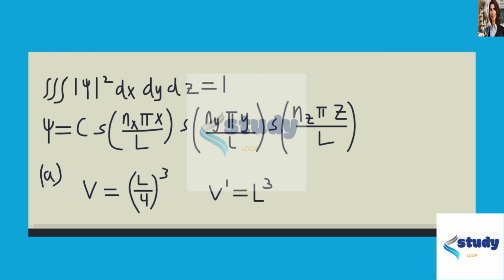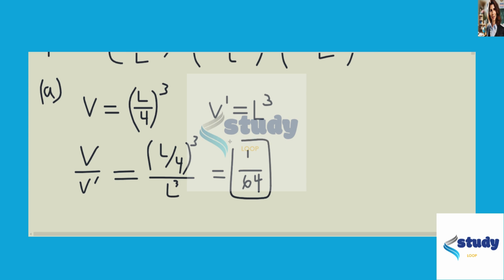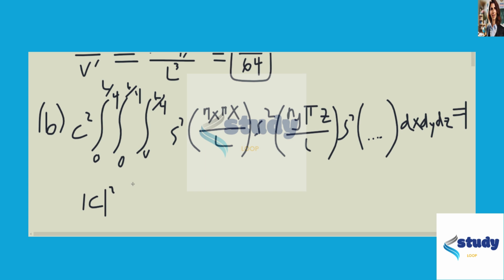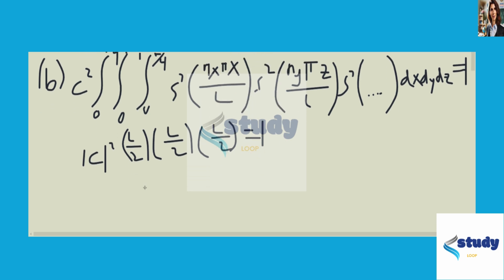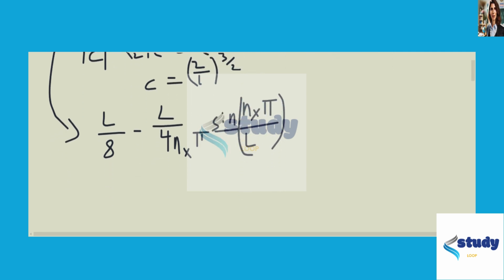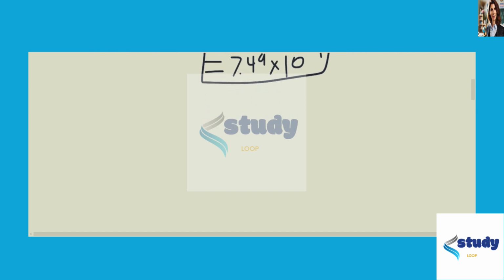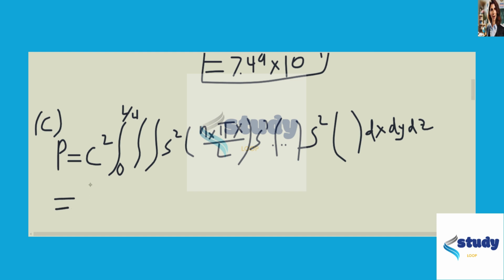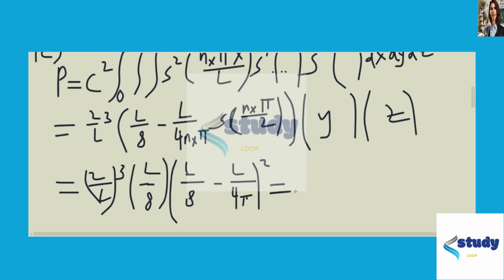A particle is in the three-dimensional box of Section (a) Consider the cubical volume defined by and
A particle is in the three-dimensional box of Section (a) Consider the cubical volume defined by and What fraction of the total volume of the box is this cubical volume? (b) If the particle is in the ground state calculate the probability that the particle will be found in the cubical volume defined in part (a).(c) Repeat the calculation of part (b) when the particle is in the state